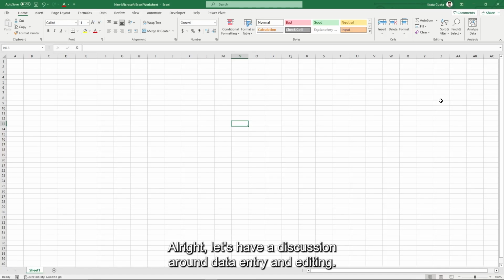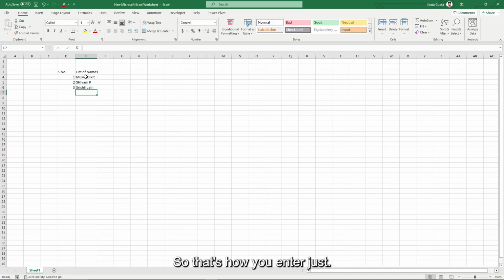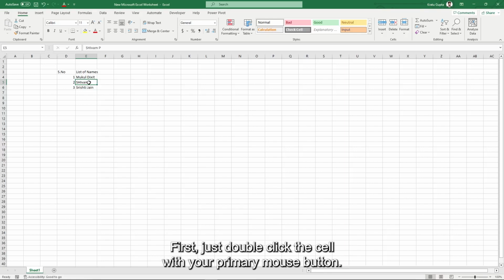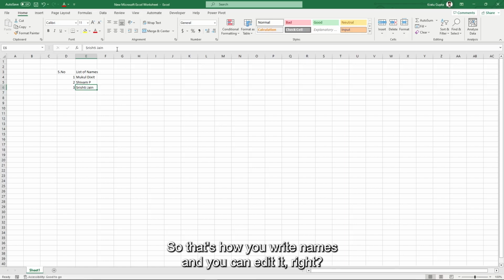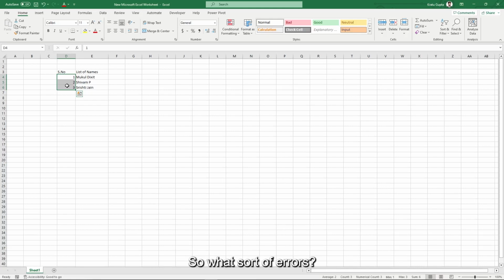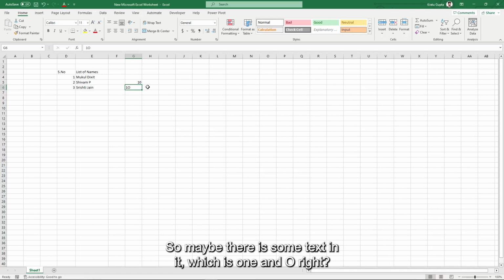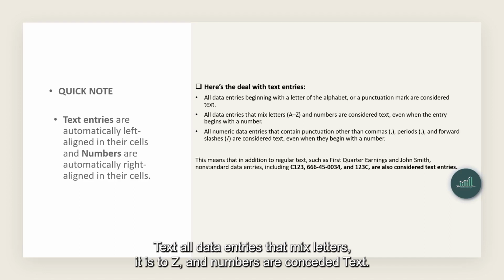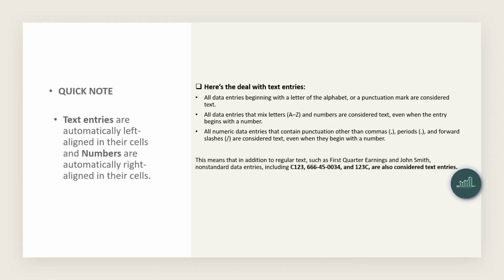DATA ENTRY & EDITING IN EXCEL 2024